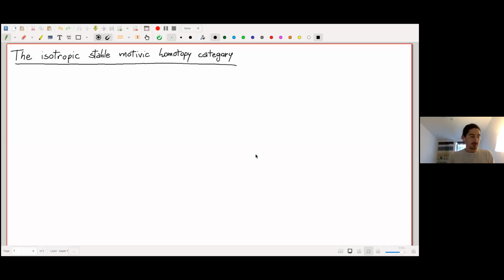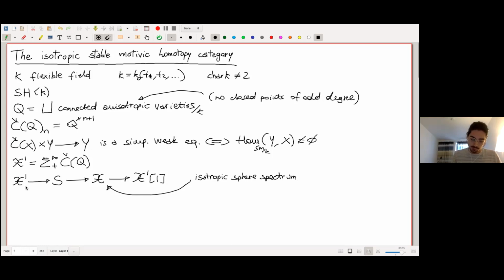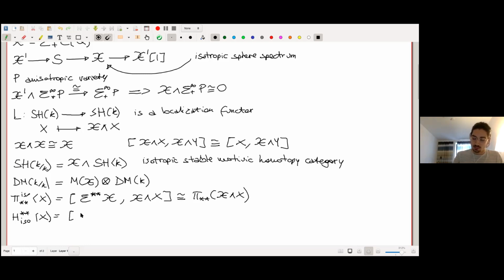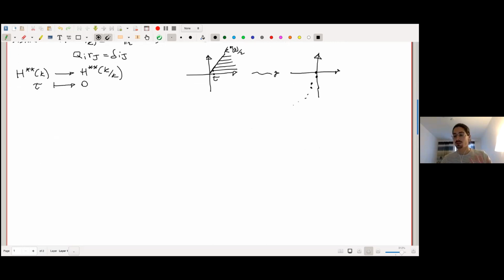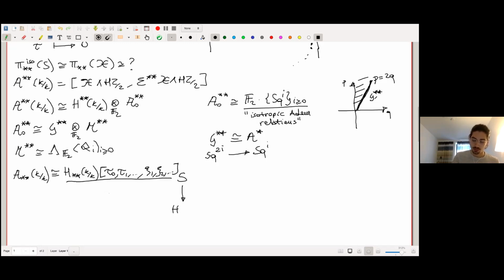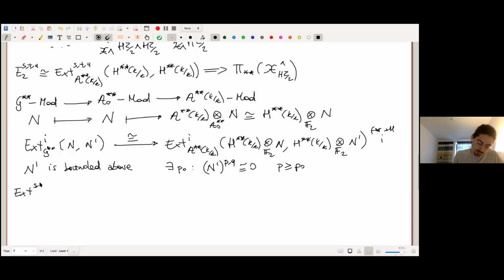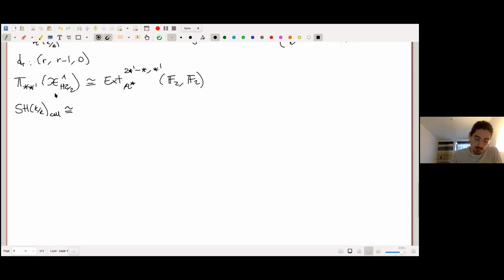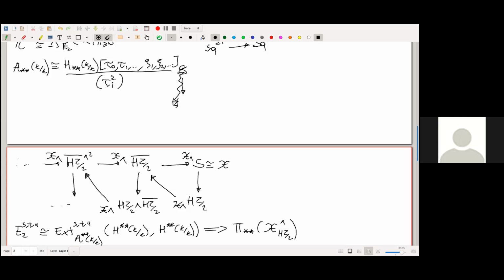Fabio Tanania: The isotropic stable motivic homotopy category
In this talk, I will present the isotropic stable motivic homotopy category, which is a stable homotopic version of Vishik’s category of isotropic motives. Roughly speaking, it is a localization of the stable motivic homotopy category obtained by killing all anisotropic varieties. Moreover, I will discuss results about the isotropic stable motivic homotopy groups of the sphere spectrum and the structure of the category of isotropic cellular spectra.